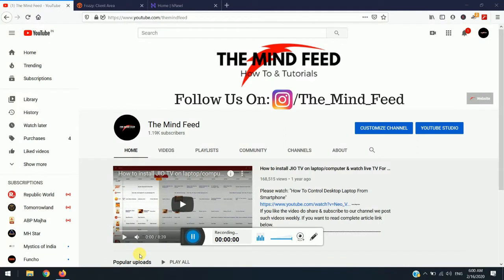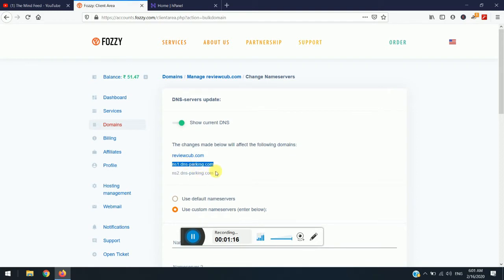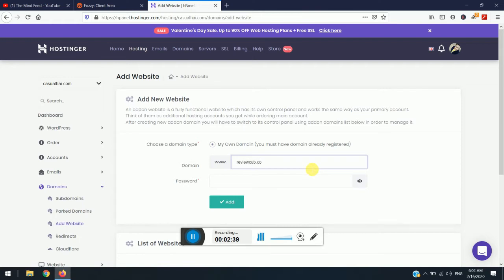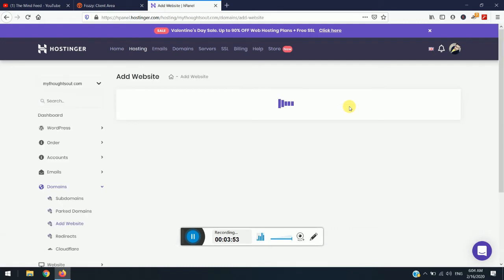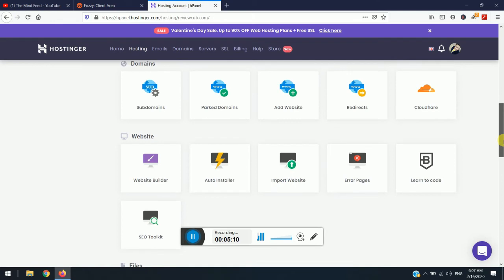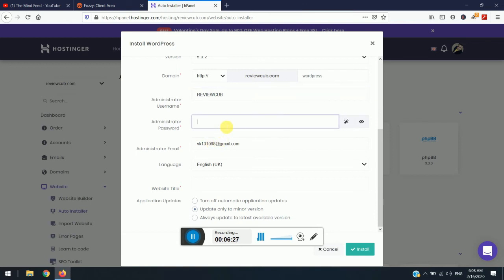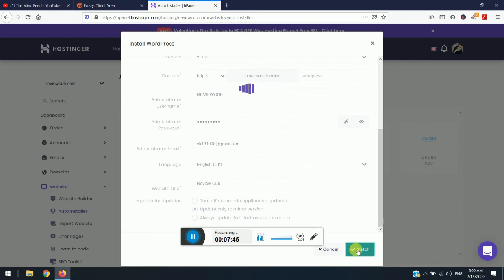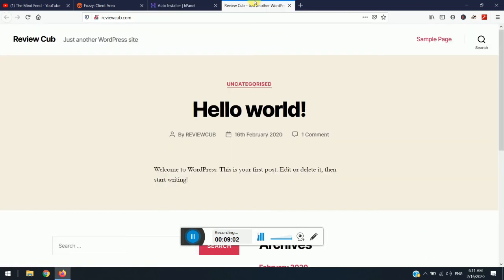How To Install WordPress On Custom Domain In Hostinger